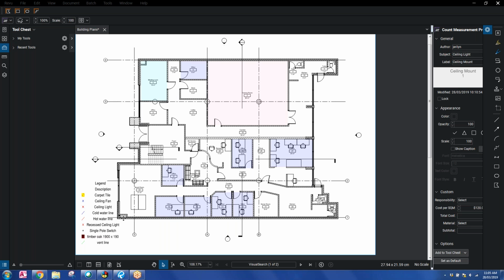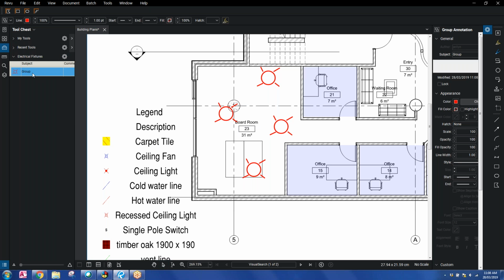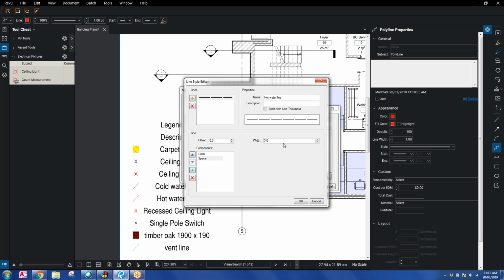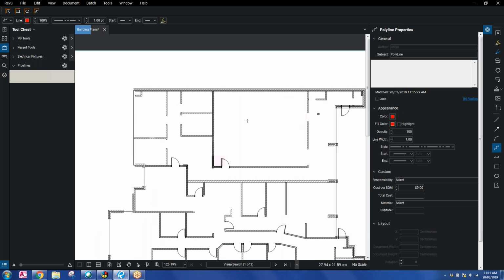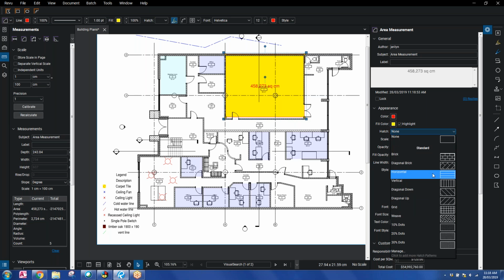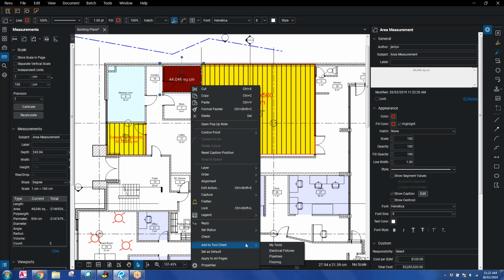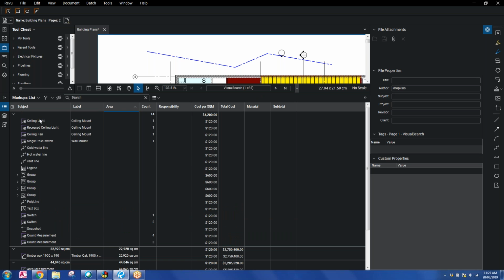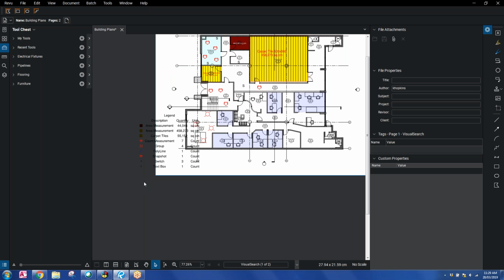Bluebeam Lifehacks 2 webinar 2019 Creating Toolsets for AEC